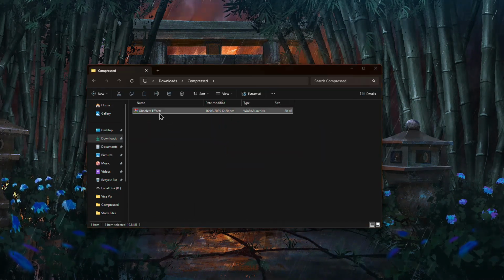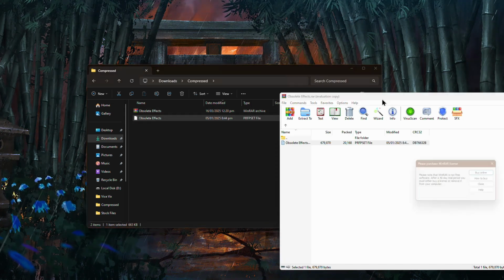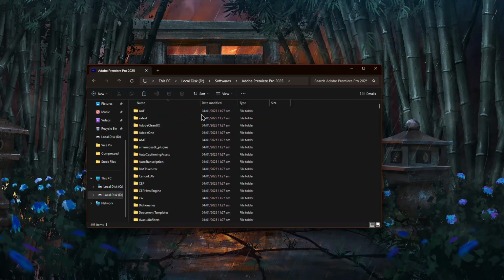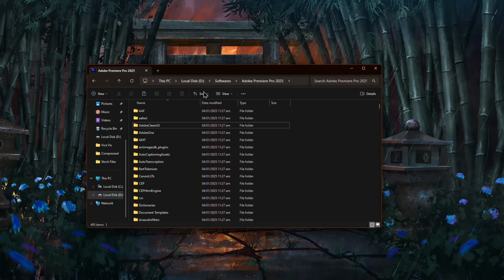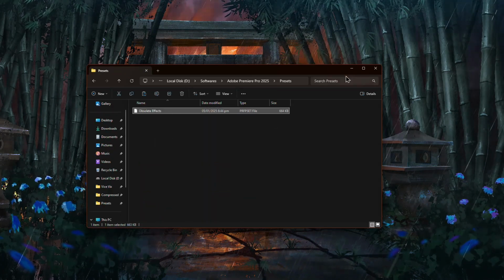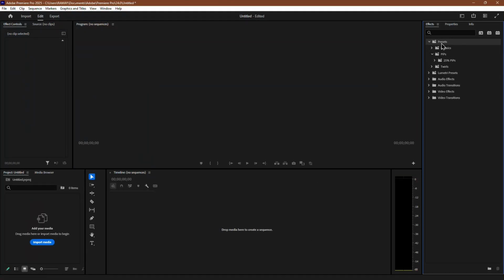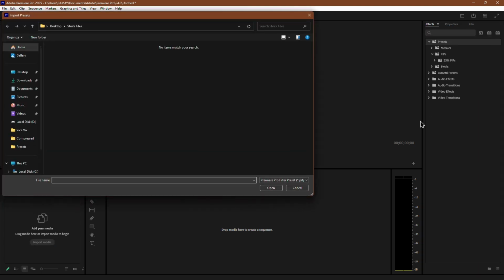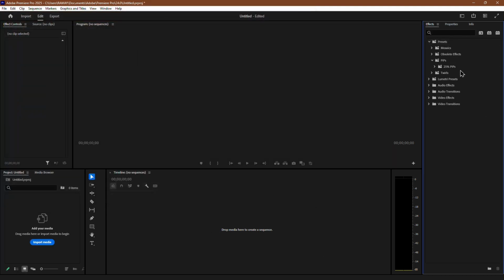Premiere Pro: How to Add Presets (Full Tutorial)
In this short tutorial I show you, how to install presets in Premiere Pro.